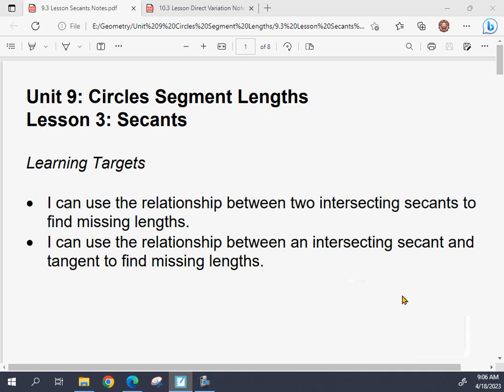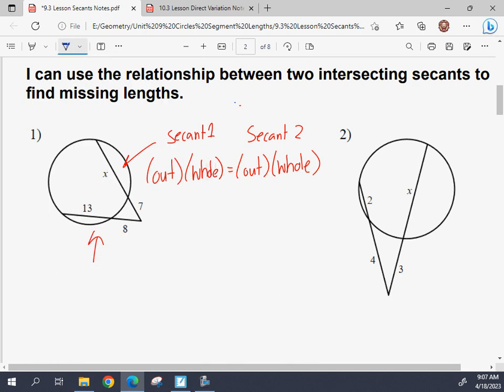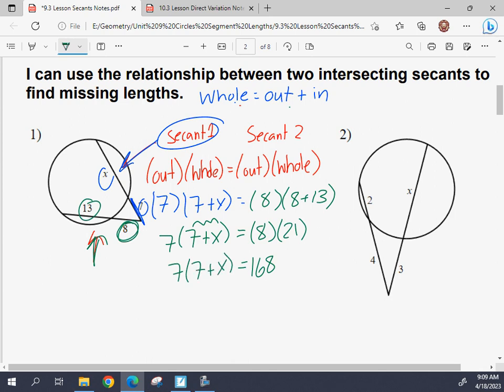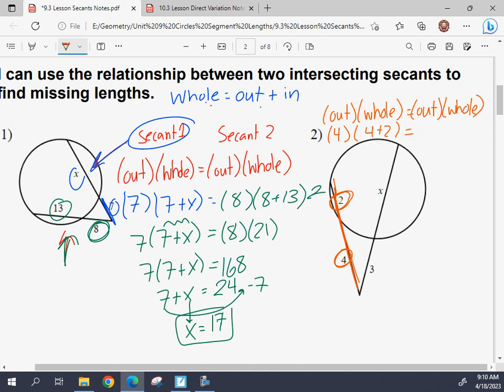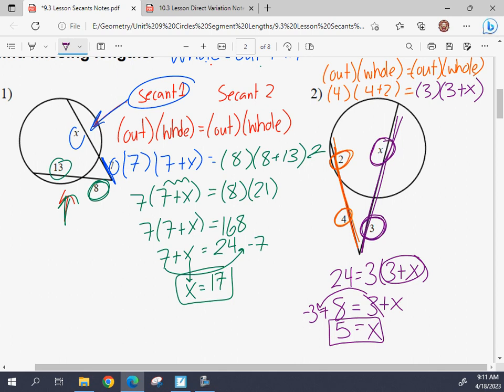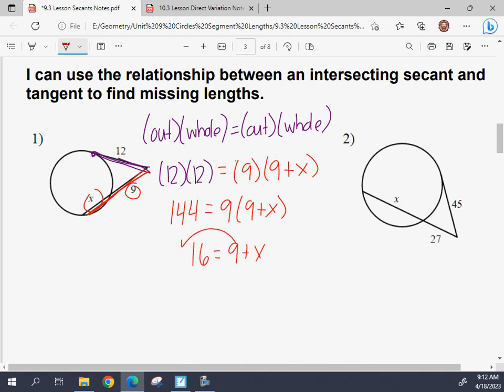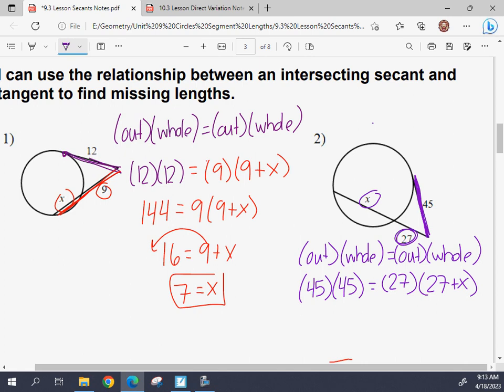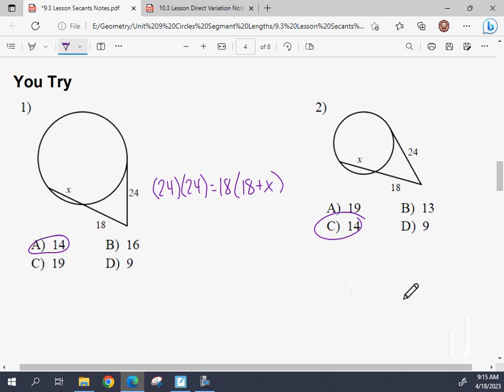9 3 Lesson Secants